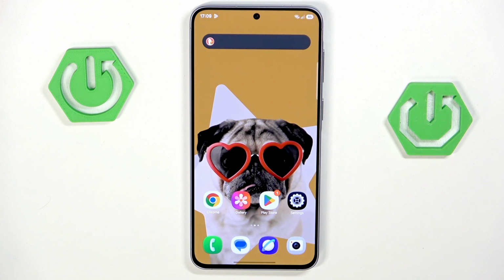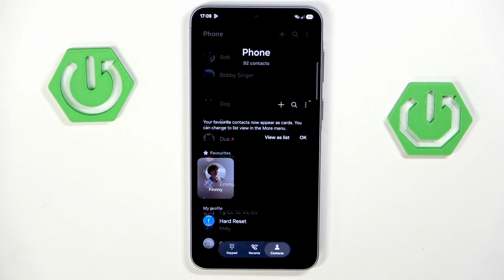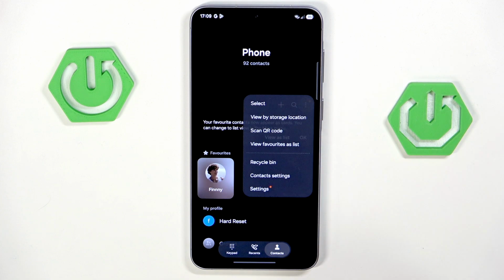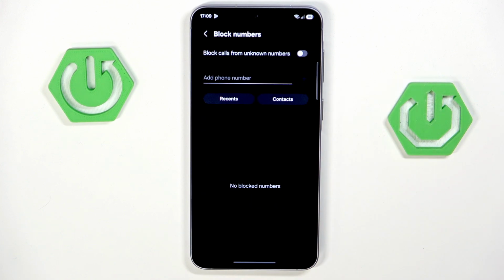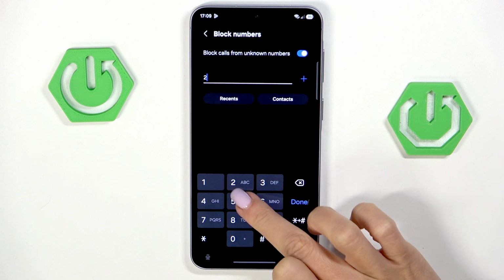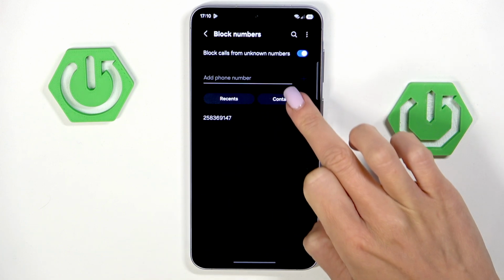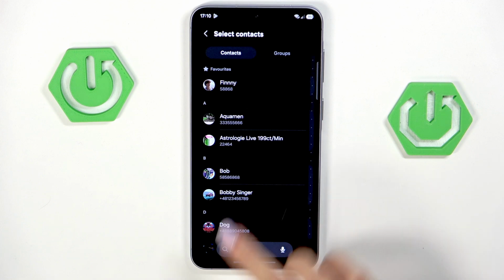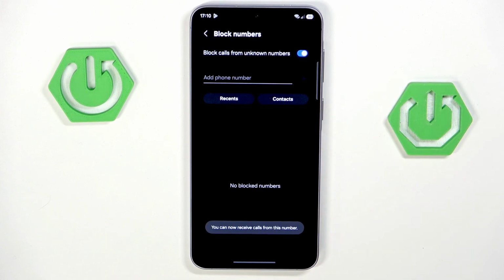SAMSUNG Galaxy A57 5G – How to Block a Number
In this short video I show how to block a number on the SAMSUNG Galaxy A57 5G using the Phone app and built-in call settings. You will learn how to block all unknown callers with the top toggle, add a number manually, block a recent caller, and pick a contact to block. I also show how to remove a blocked number by tapping the minus icon and how to turn off the block-all-unknown switch. These quick steps help stop spam and unwanted calls on your Galaxy A57 5G.

How to block a number on SAMSUNG Galaxy A57 5G?
How to block unknown callers on SAMSUNG Galaxy A57 5G?
How to unblock a number on SAMSUNG Galaxy A57 5G?

0:00 Intro
0:04 Open the Phone app and tap More (three dots)
0:16 Go to Settings → Block numbers
0:22 Block options: toggle unknown callers, add number, choose from Recents or Contacts
0:38 How to remove or unblock a number (tap minus)
0:48 Wrap up and subscribe